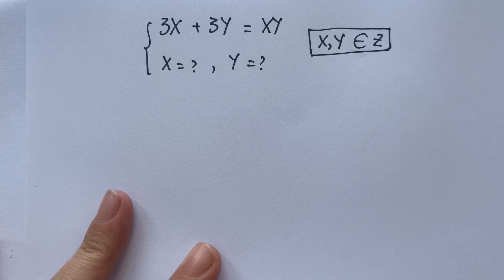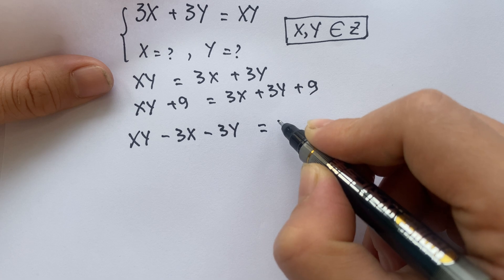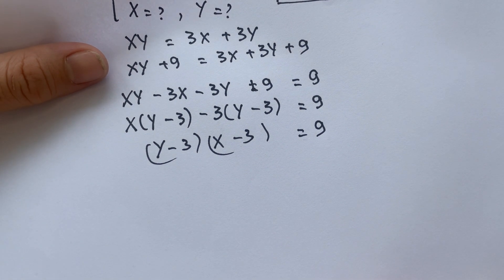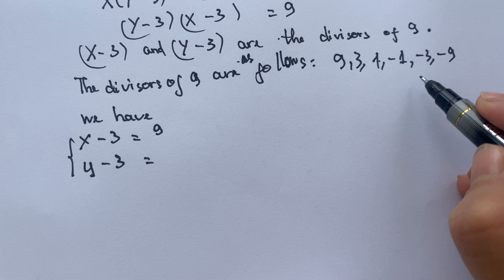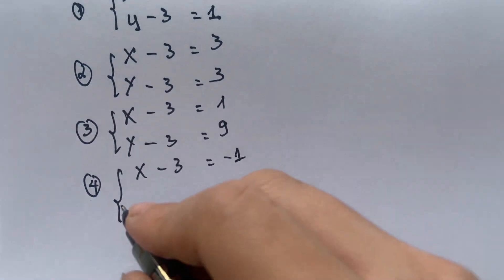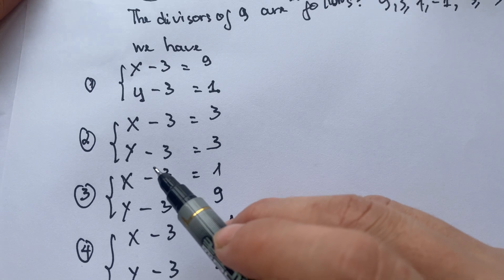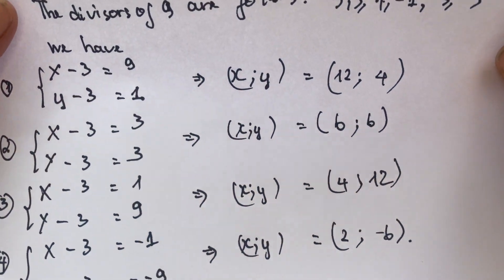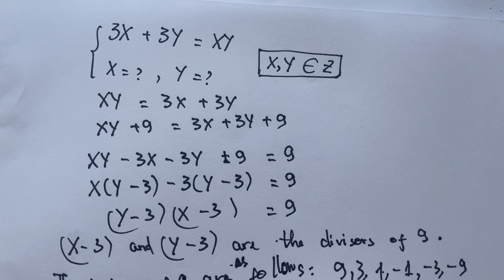What are the Value of X and Y? A Nice Math Exercise